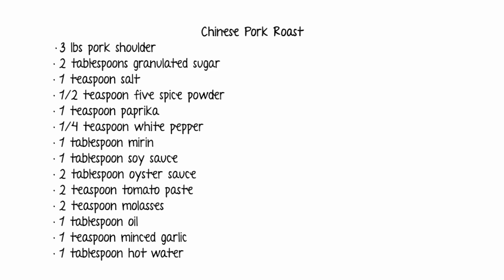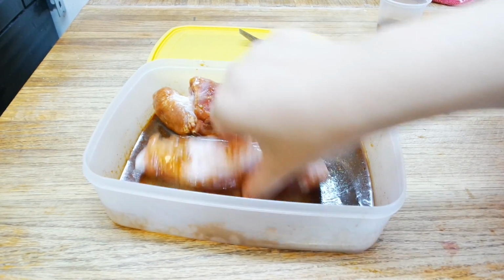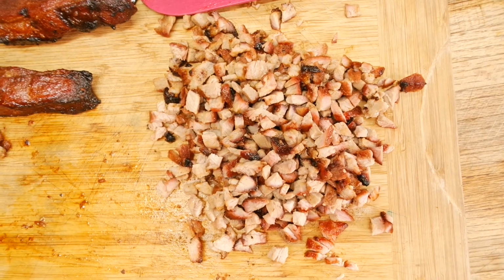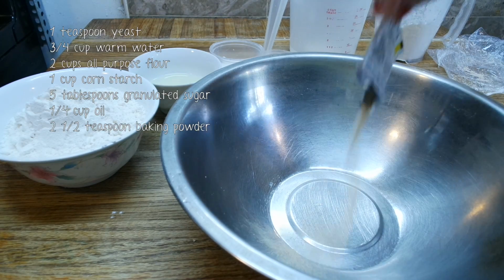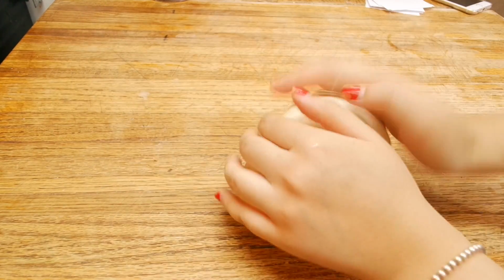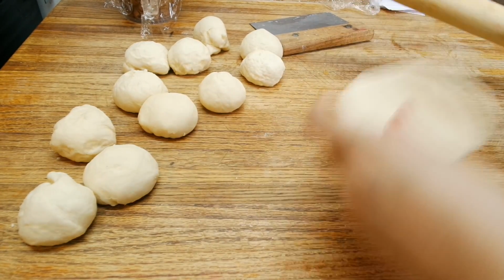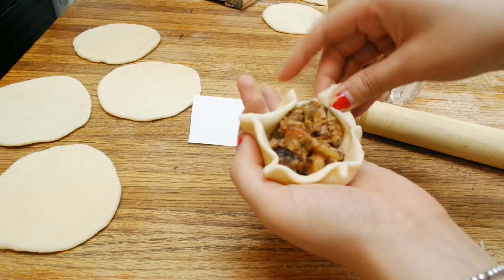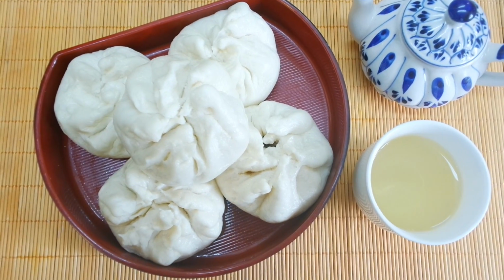Chinese Steamed BBQ Pork Bun (Dim Sum Char Siu Bao)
Hi guys! BBQ pork buns are like my favoritest things ever, and I've been trying out a ton of different recipes to find something close to what you can find at dim sum restaurants. For some reason most of the recipes out there don't even use Char Siu meat. They still taste great, but doesn't come close to what I'm looking for. I finally figured it out eventually that I needed to take the extra steps of marinating the pork. My search for another pork bun recipe will come to an end finally, for now. Enjoy the recipe! And... If you work at a Dim Sum Restaurant and would love to share all your secrets,! please do so here.

Chinese Steamed BBQ Pork Bun Recipe:

Steamed Buns
1 teaspoon yeast
3/4 cup warm water
2 cups all purpose flour
1 cup corn starch
5 tablespoons granulated sugar
1/4 cup oil
2 1/2 teaspoon baking powder

1.) Add a yeast into a large bowl, feed the yeast by adding a handful of flour, and enough of the water to dissolve and stir. Once the water is dissolved, add in the rest of the flour, cornstarch, sugar, oil, and baking powder. Stir and add in water until the dough comes together.
2.) Remove the dough from the bowl and knead for 6 minutes.
3.) Place the dough in a clean bowl, cover with saran wrap, leave in a warm area until doubled in size. May take 1-2 hours.
4.) Punch down the dough, separate into 12 balls, let it rest for 10 minutes.

Filling
1 tablespoon oil
1/3 cup chopped onions
1 tablespoon granulated sugar
1 1/2 tablespoons oyster sauce
1 tablespoon oil
2 teaspoon soy sauce
1/2 cup chicken stock
2 tablespoons flour
1 1/2 cup diced Chinese Pork Roast (See recipe below)

1.) In a bowl add in the sugar, oyster sauce, oil, and soy sauce. In a pan, heat the oil and add in the onions and sauté for one minute. Add in the soy sauce mix and cook until it bubbles, and add in the chicken stock and flour. Stir until thickened. Add in the chinese pork roast.

Chinese Pork Roast
3 lbs pork shoulder
2 tablespoons granulated sugar
1 teaspoon salt
1/2 teaspoon five spice powder
1 teaspoon paprika
1/4 teaspoon white pepper
1 tablespoon mirin
1 tablespoon soy sauce
2 tablespoon oyster sauce
2 teaspoon tomato paste
2 teaspoon molasses
1 tablespoon oil
1 teaspoon minced garlic
1 tablespoon hot water

1.) In a tupperware combine all the ingredients except for the meat together, stir until combined. Set aside 2 tablespoon of the marinade for later. Cut the pork in three inch thick strips. Roll the meat into the sauce.
2.) Marinate overnight in the fridge or 1 hour in room temperature.
Cook at 475F on a wire rack placed over a pan, lined with foil. First cook for 25 minutes, then brush on the marinade that was set aside onto the meat. Cook for 10 minutes more or until done. (Originally recipe said till 25 more minutes but mine was done way before that)
3.) Remove the meat from the pan and place on a cutting board to rest and cool before cutting. (15 minutes)

Assembly
1.) Cut out 12 squares of printer paper or parchment paper to line buns while steaming.
2.) Using a rolling pin, flatten the dough out into a circle, and roll over the edges to create thin edges and a thick center. Place a spoonful of the filling into the center. Pinch together the flatten edges all around.   3.) Gather the edges together, and place the bun onto a piece of paper.
4.) Fill the steamer with water and let it boil on high heat. Cook half the buns at a time 12 minutes at a time. Do not open the lid while cooking, keep it shut completely.
5.) After 12 minutes is up turn off the fire, and open the lid to remove the buns. Opening the lid while the fire is on will leave droplets of water on the bun.

Recipe can be found here on thewokslife.com (but I made changes to mine):